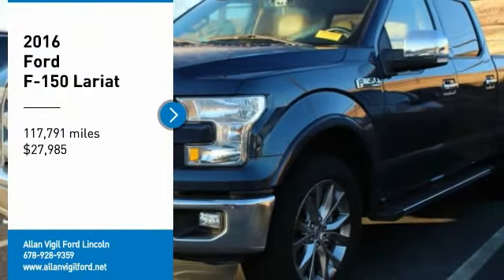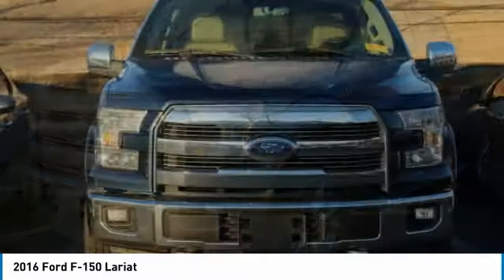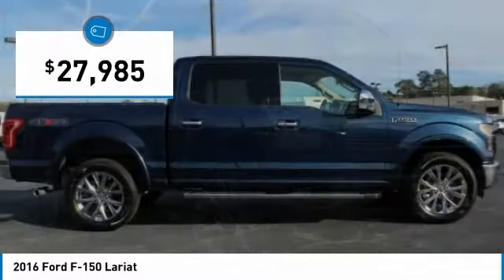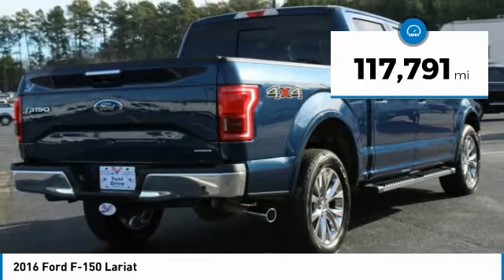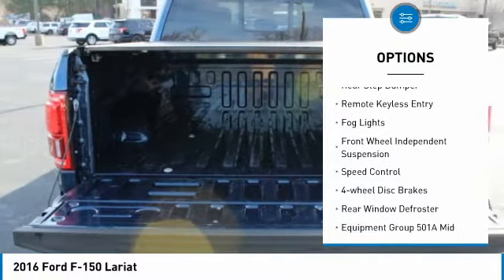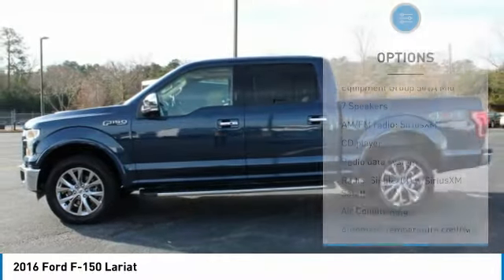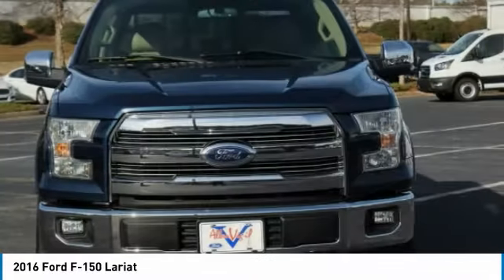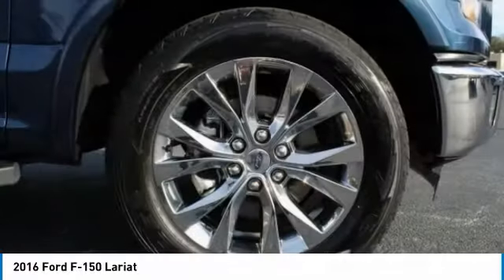2016 Ford F-150 KFC52256B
2016 FORD F-150 Morrow, GA
Stock# KFC52256B

Recent Arrival!

Awards:
* 2016 KBB.com Brand Image Awards